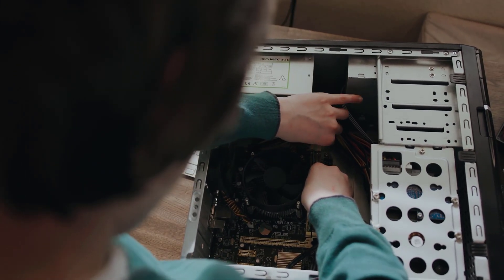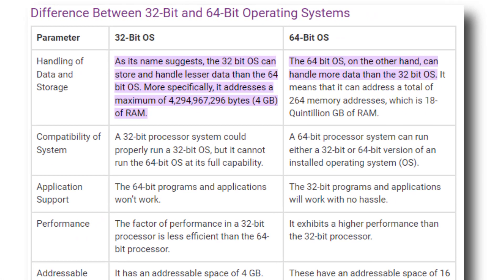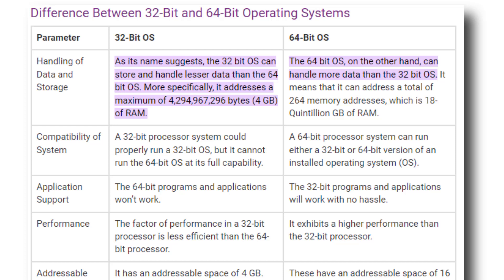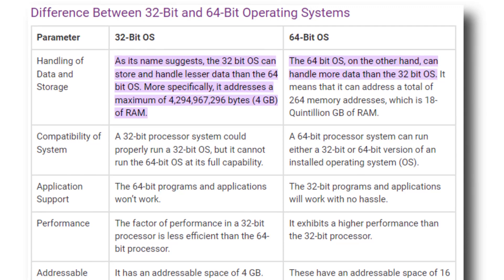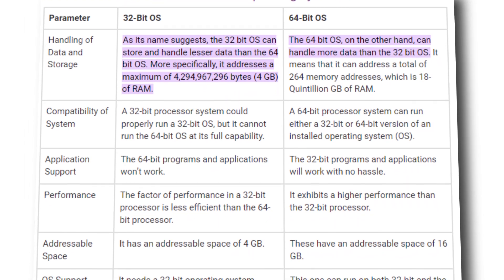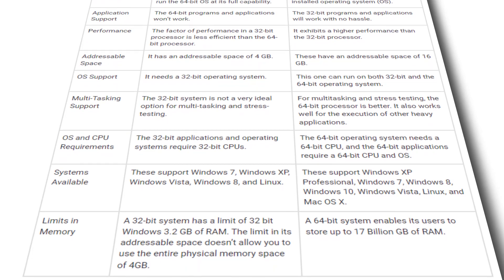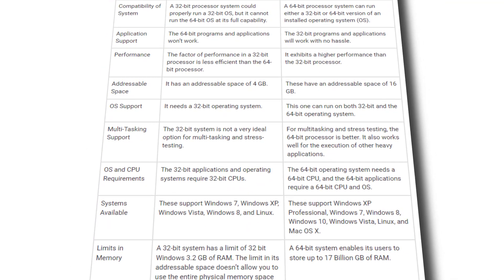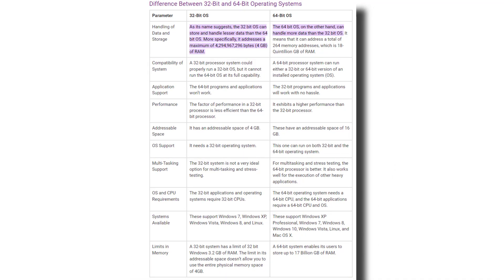32bit vs 64bit operating system [ IMPORTANT ]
A 32-bit system has a limit of 32 bit Windows 3.2 GB of RAM. The limit in its addressable space doesn't allow you to use the entire physical memory space of 4GB. A 64-bit system enables its users to store up to 17 Billion GB of RAM.